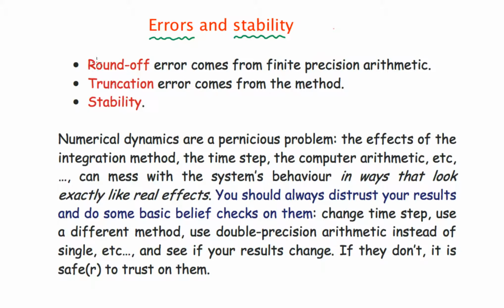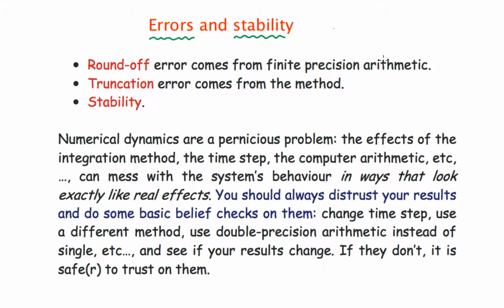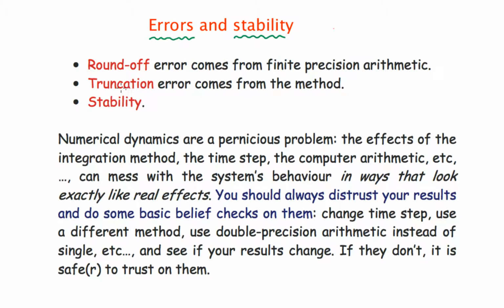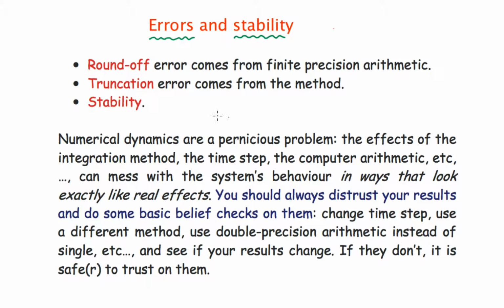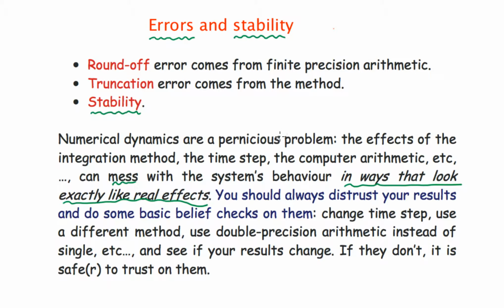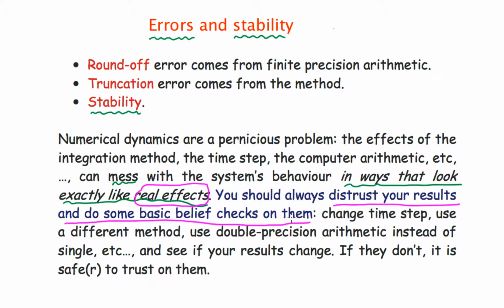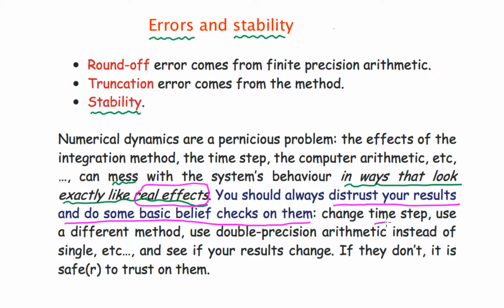Errors and stability